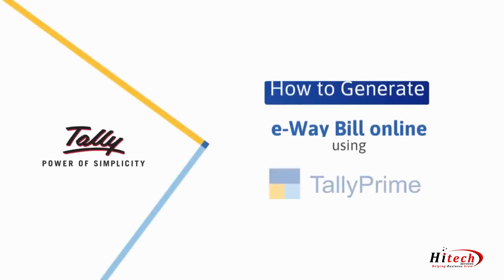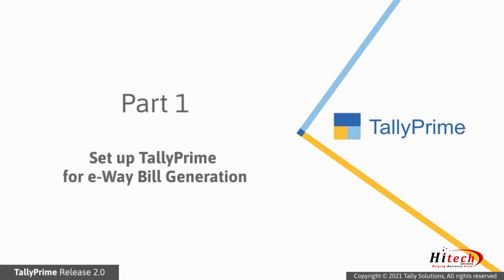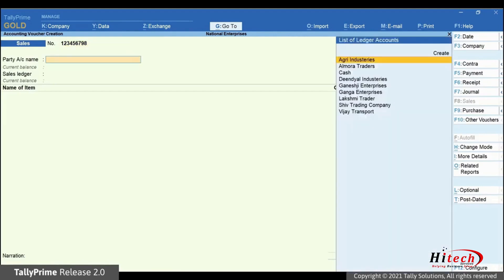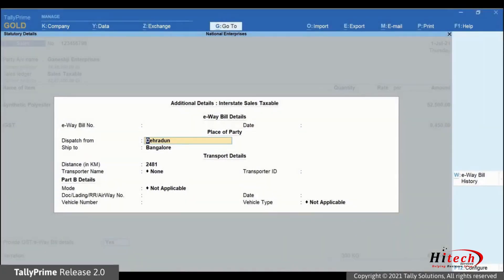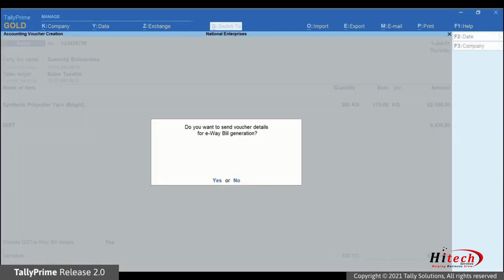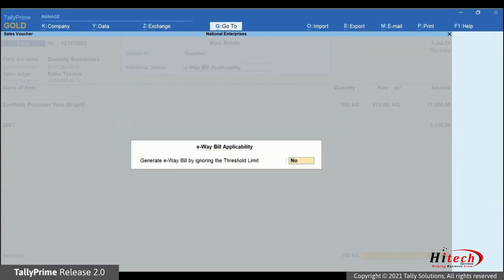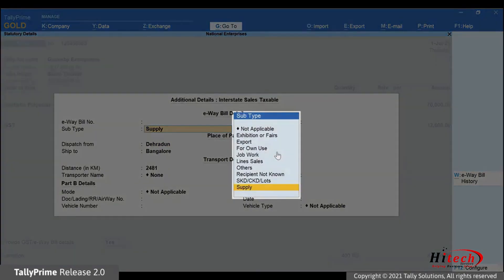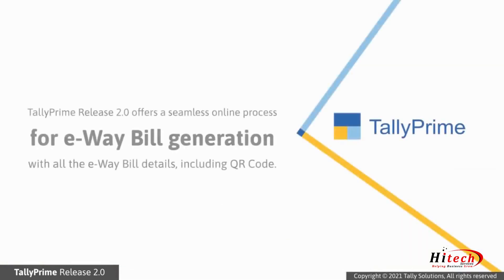Generate E-way Bill instantly Using TallyPrime | Release 2.0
This video covers the online process of e-Way Bill generation during voucher creation using TallyPrime. E-Way Bill generation is necessary for the movement of goods valuing either Rs. 50,000 or more or depending on the value prescribed by each state.

TallyPrime Release 2.0 onwards, you can generate e-Way Bill from the voucher screen using the connected experience.